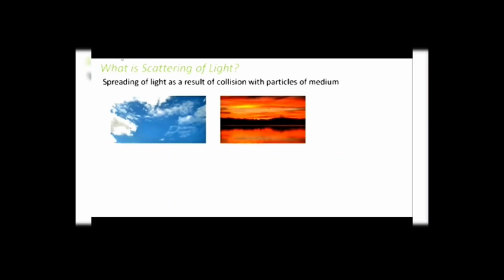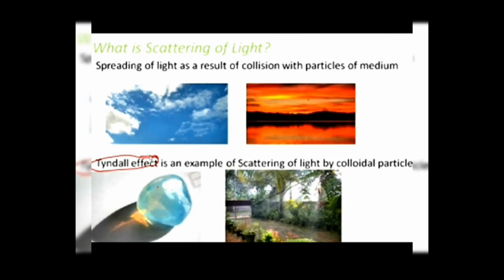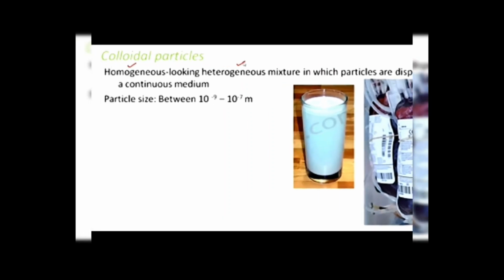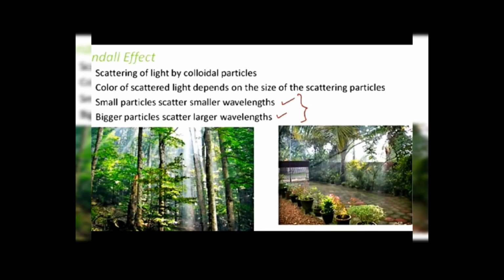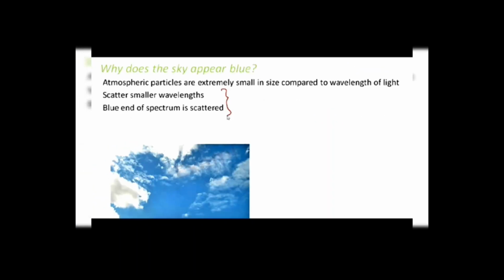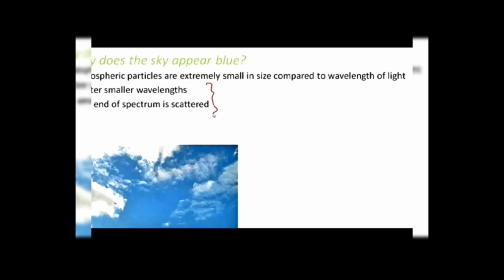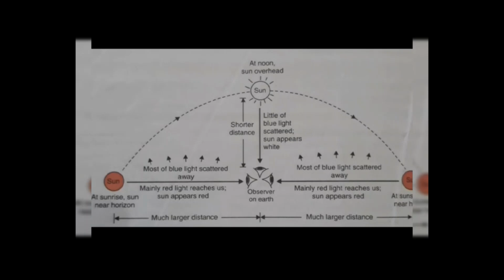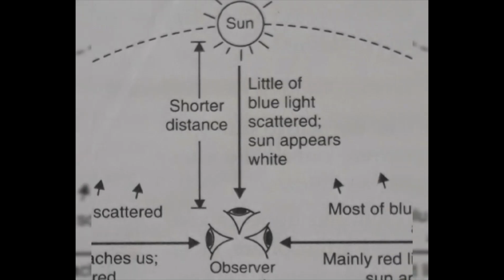Scattering_of_light | The Human Eye and the Colorful World | Physics | Class 10